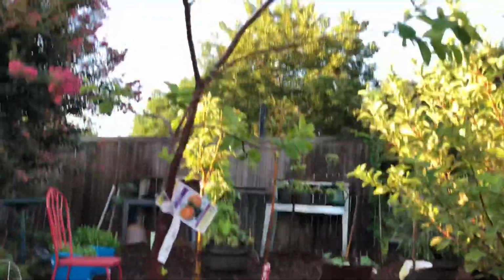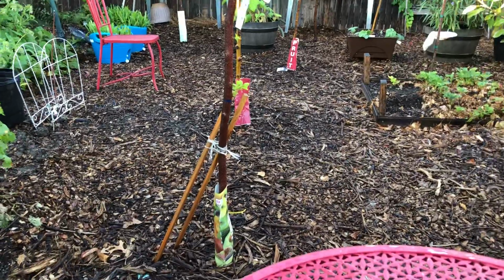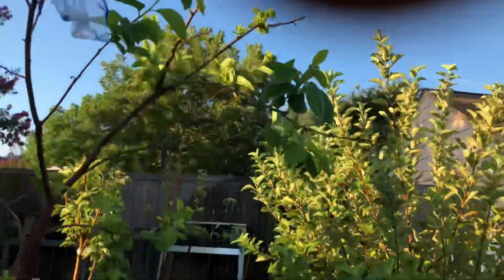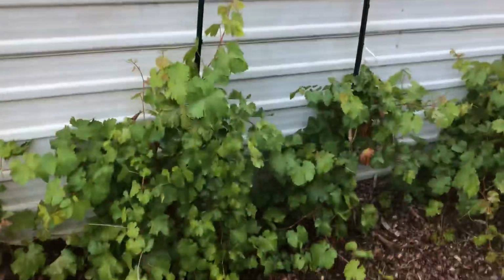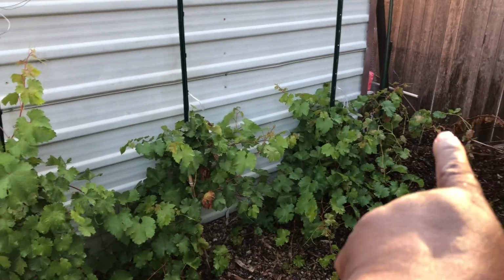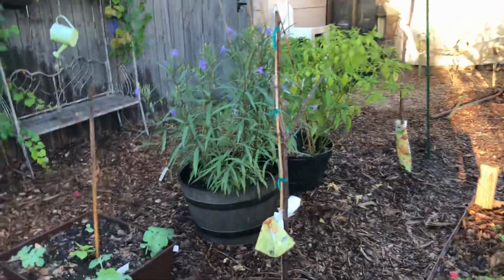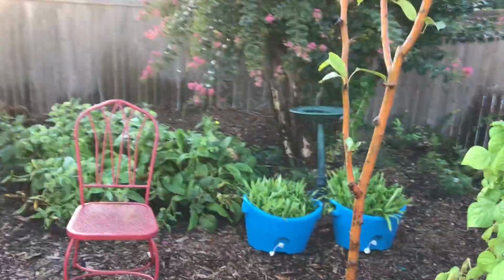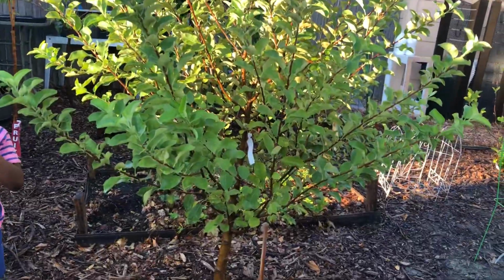How I Saved My Fruit Trees by Using Organic and Natural Ingredients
How YouTuber, LeadFarmer73, Helped Me Save My Fruit Trees by Stopping Me From Being An Organic Product Junkie. I was Buying and Using Too Many Organic Anti Fungal Products on My Fruit Trees. I also feed my plants Comfrey Tea.